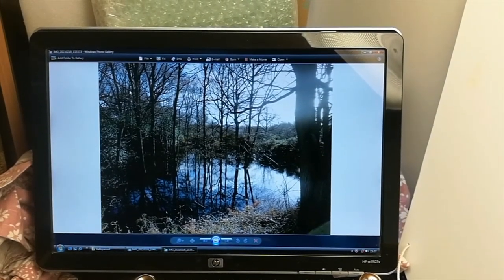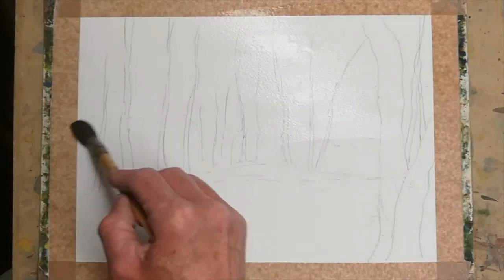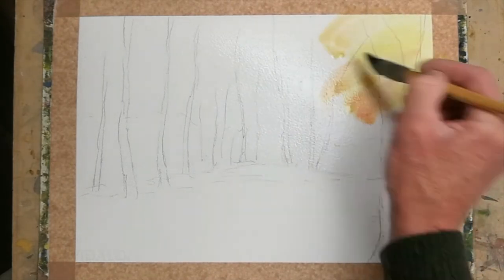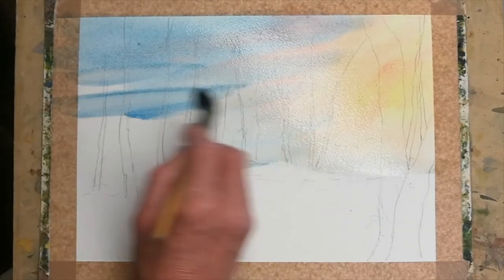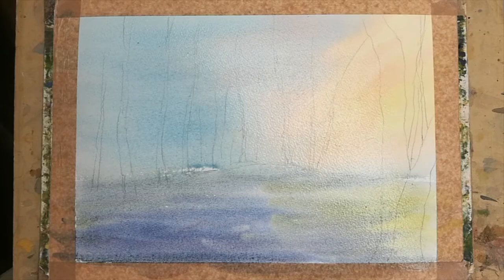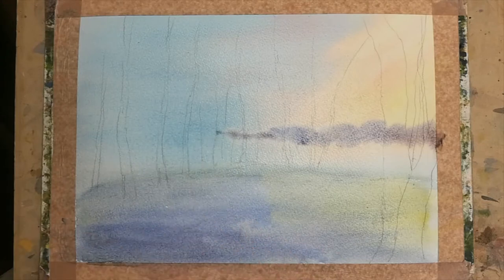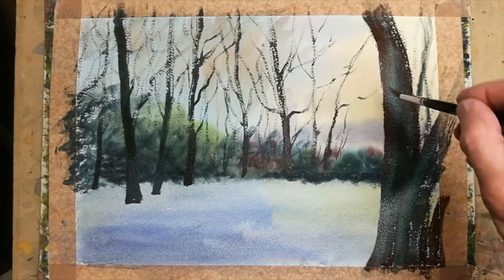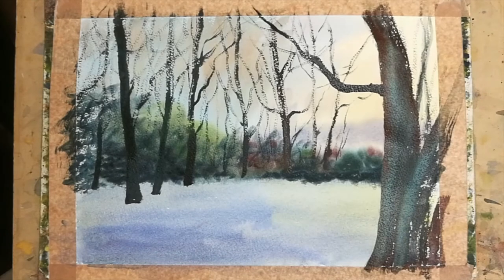Colinsteedart. Pond Galleywood Common. (watercolour demonstration)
Fine Art Tutorials. During a walk on Galleywood Common a few week ago I took a photograph of a pond and trees reflecting. Working with this as a giude, I show you how I painted a watercolour from start to finish.
To se more of my work visit : colinsteedart.com